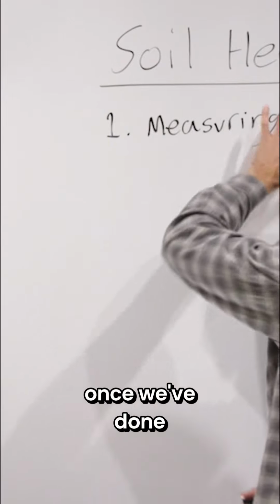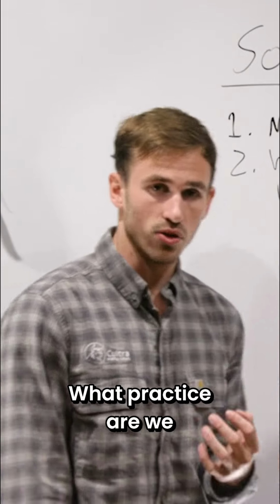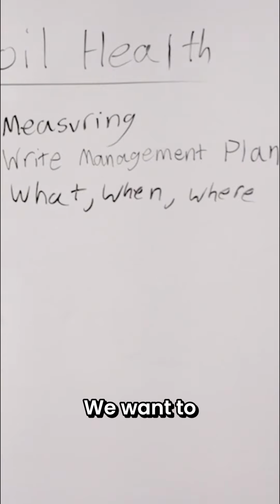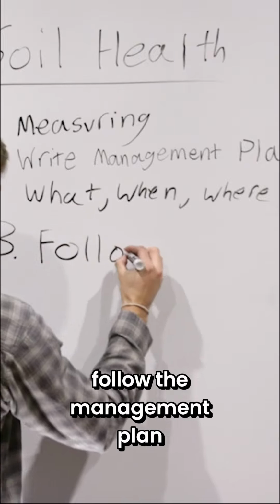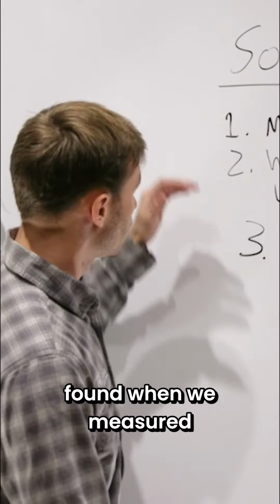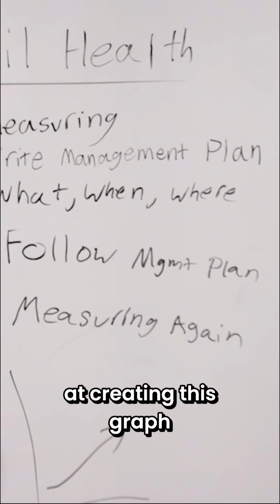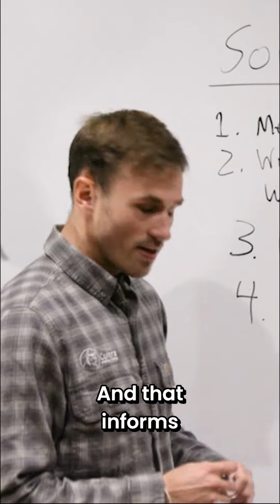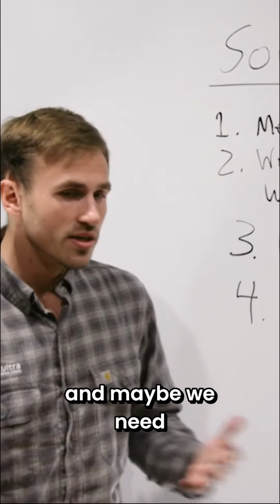Roadmap to Increasing Soil Health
Measure physical, chemical & biological aspects. Plan practices, implement strategically. Follow your plan, then measure again to track progress and make informed tweaks.